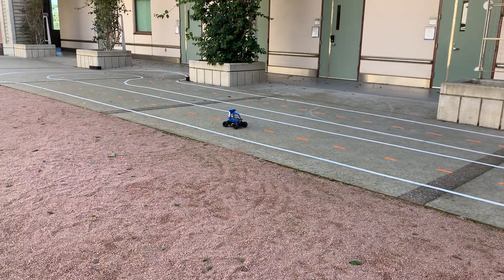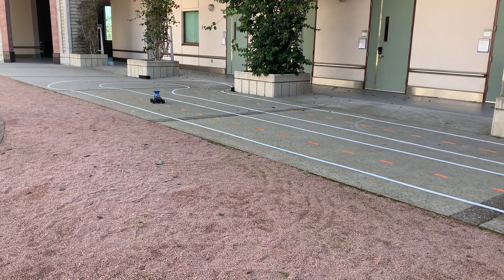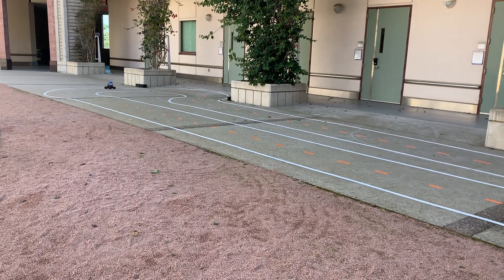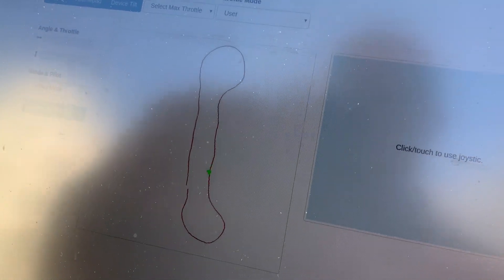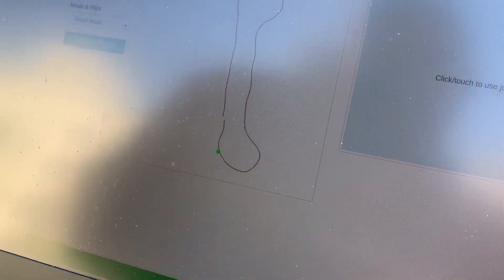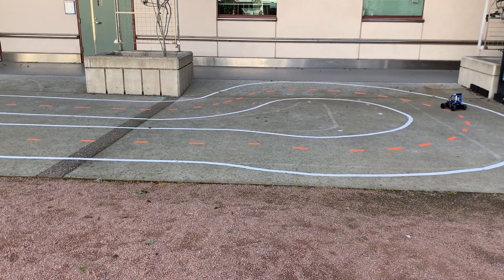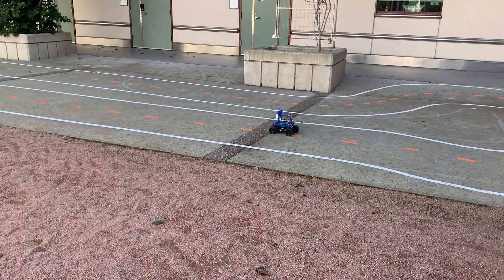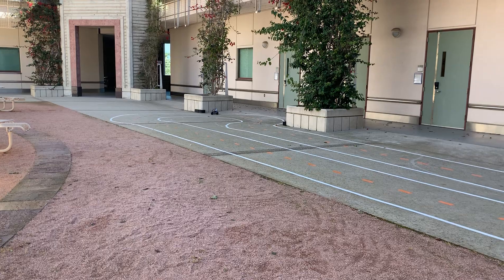DonkeyCar w T265 and Odometry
The Intel T265 provides excellent mapping and position estimation, but is improved when given velocity estimation from a mechanical measurement based odometry. This displays an example of small rc car which is following a path based on its positional estimation.